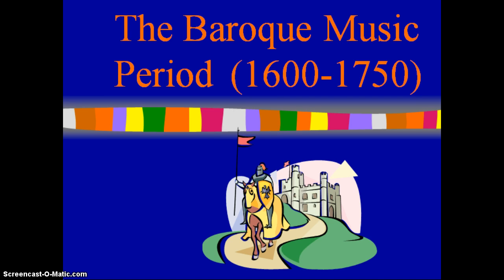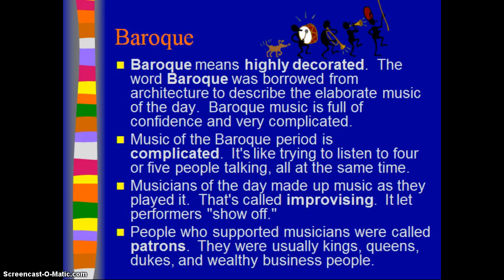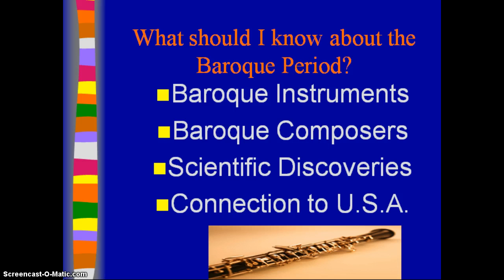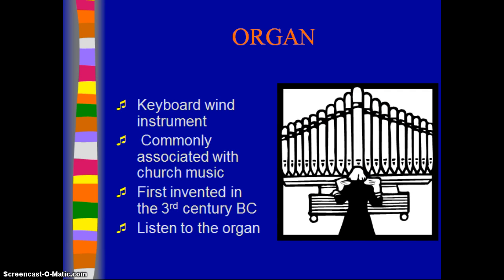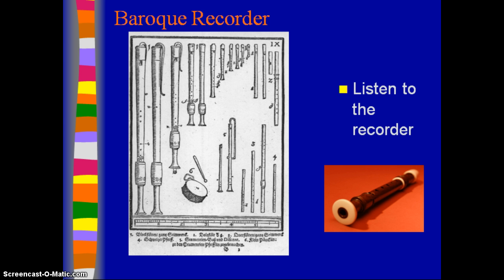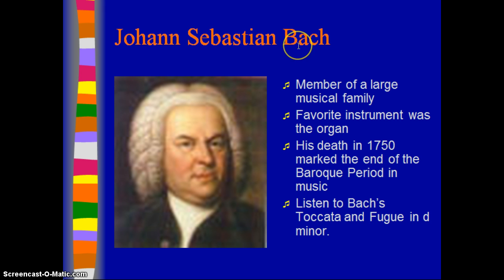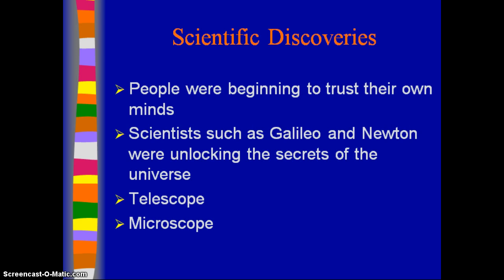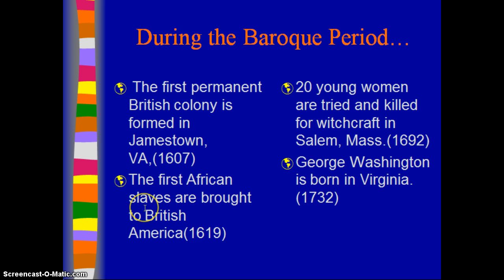Fine art class Feb 13